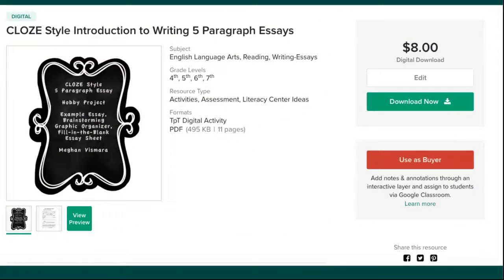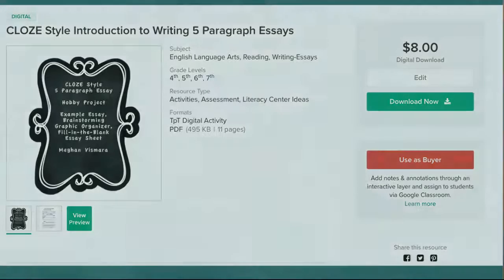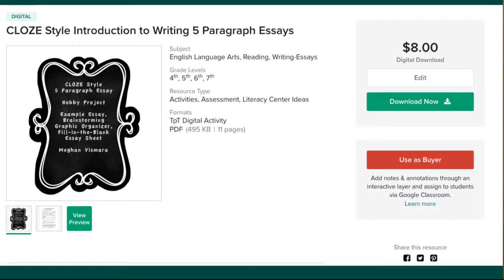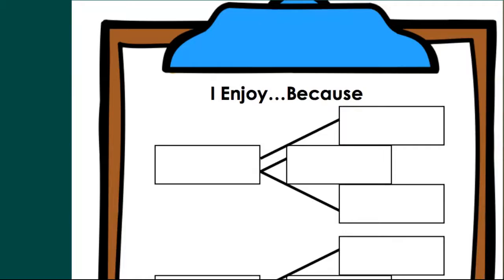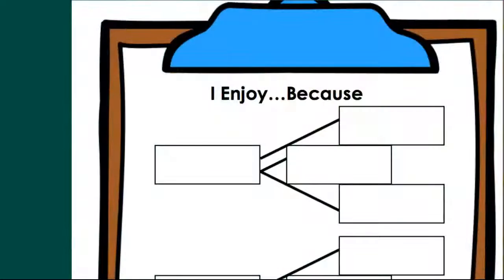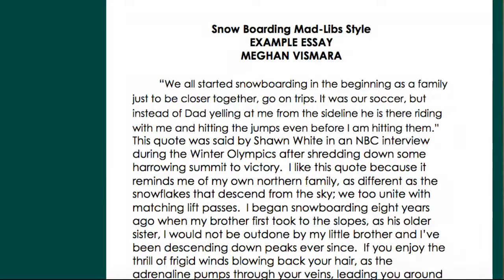LINQ: CLOZE 5 Paragraph Essay Intro Writing Explained!